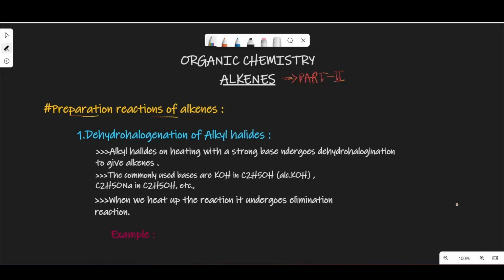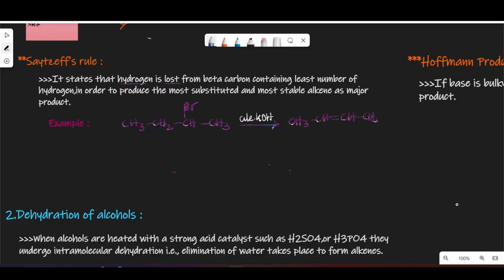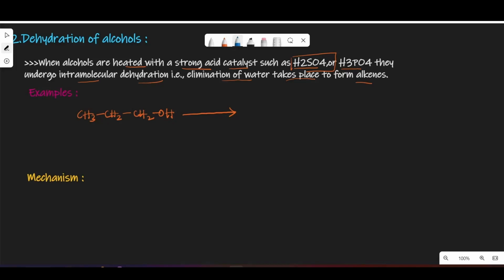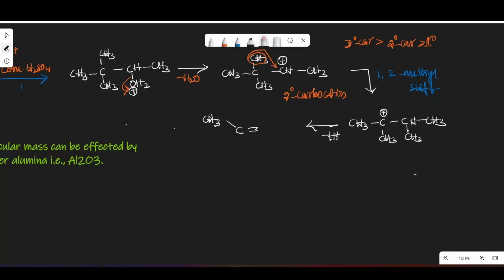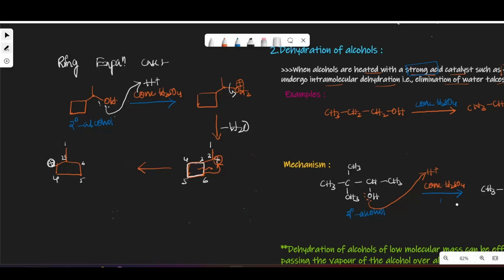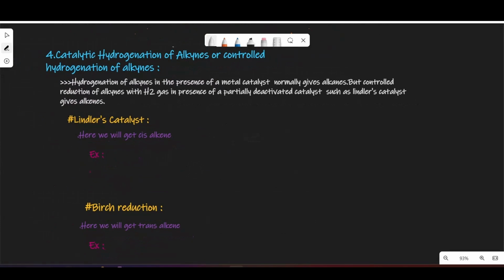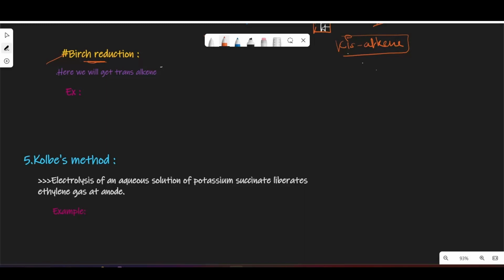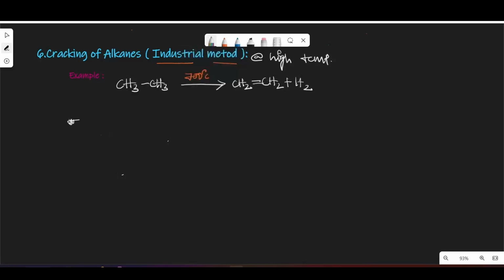preparation reactions of alkenes